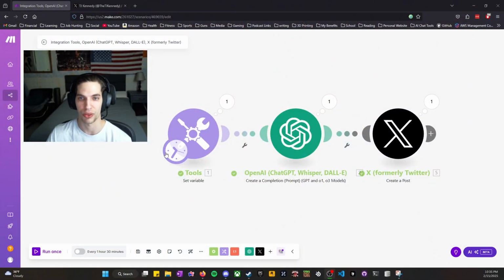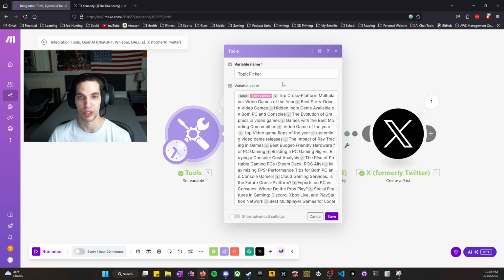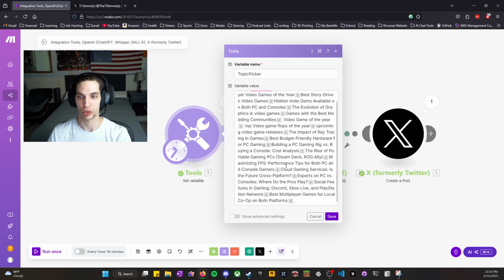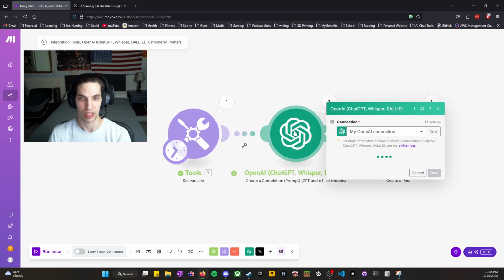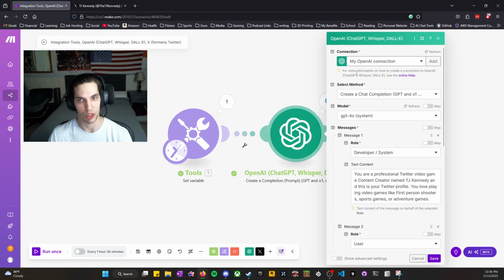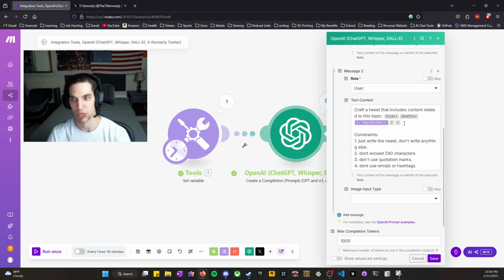Create your very own AUTOMATED TWITTER BOT using Make.com and OpenAI! (No Coding)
In this video, I walk through how I set up my very first automation workflow that takes a list of topics, generates tweets using OpenAI, and posts them directly to Twitter—all without any manual input.